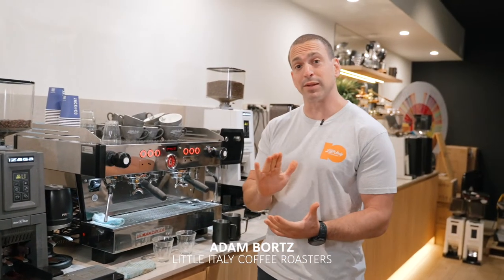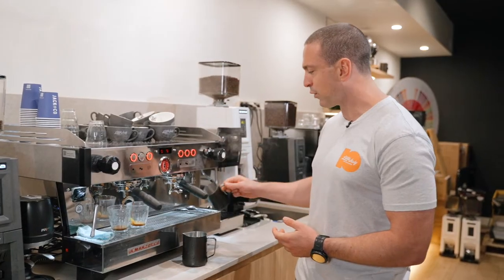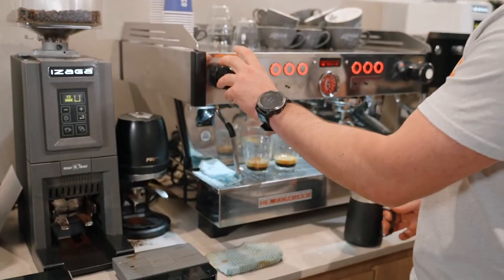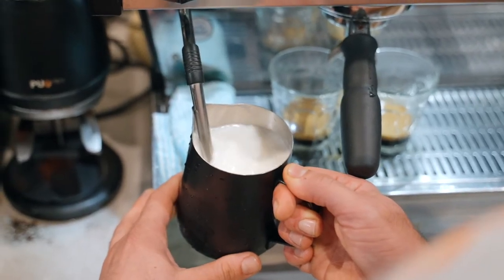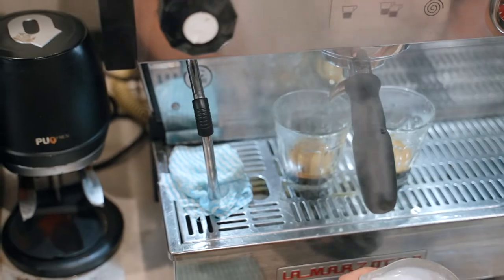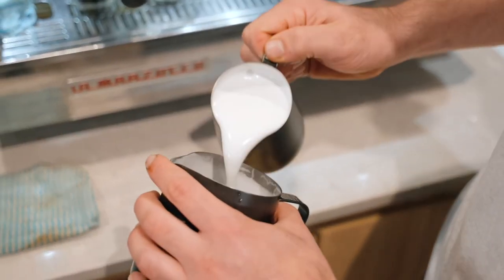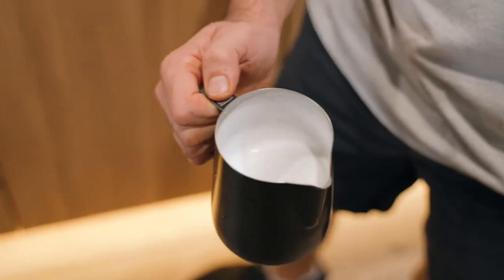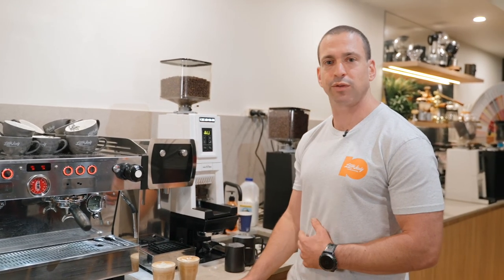The Importance of Splitting Milk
Little Italy Coffee Roasters CEO Adam takes us through the importance of splitting milk when making coffees.